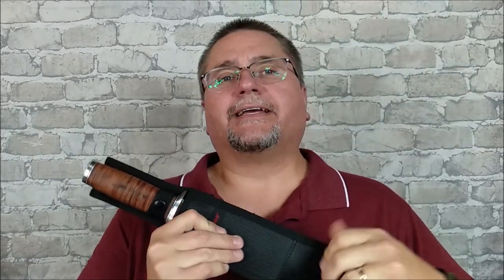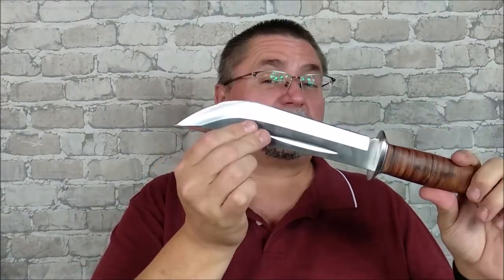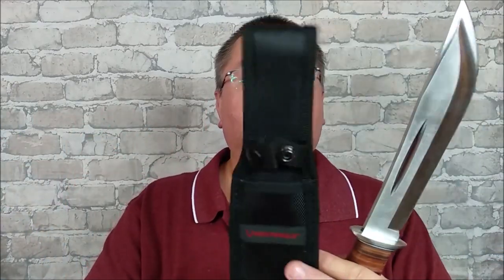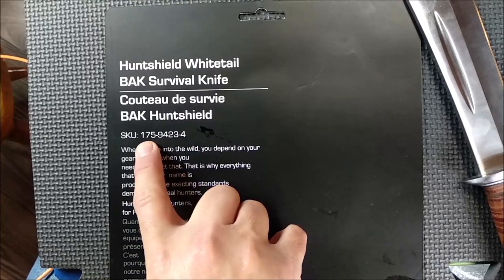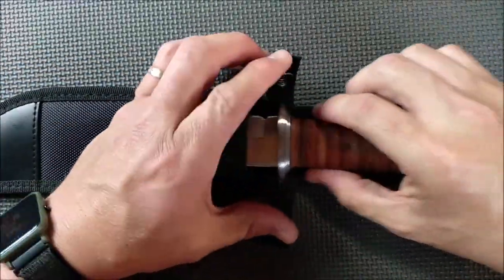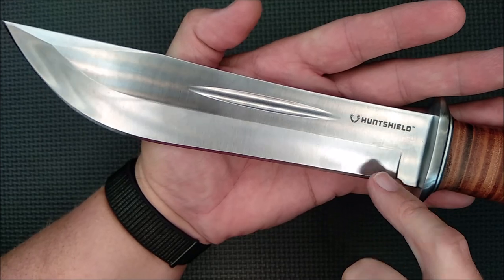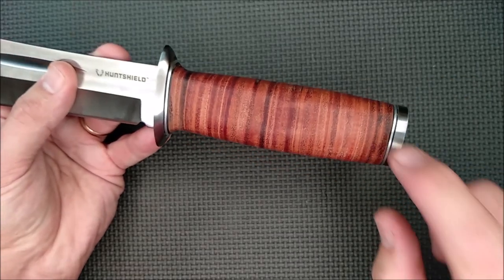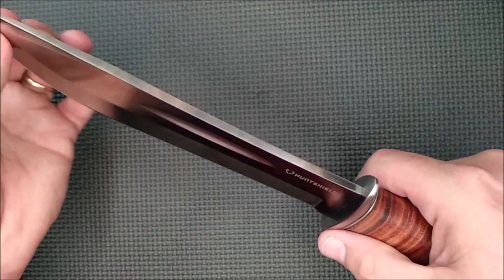Review of the HUNTSHIELD WhiteTail BAK Survival Knife - Canadian Tire Stores ONLY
Go to Canadian Tire website and search for either:
- Huntshield Whitetail BAK Survival Knife
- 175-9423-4